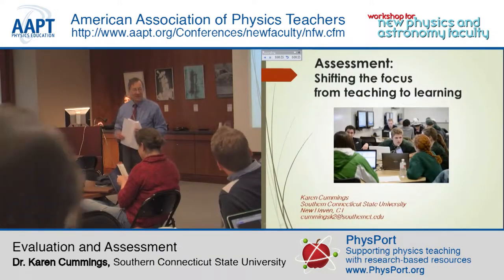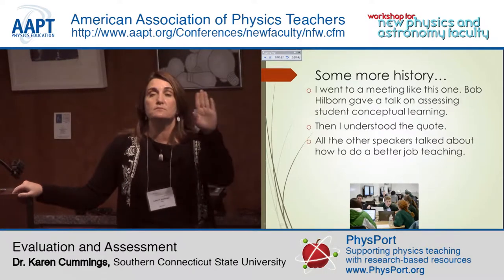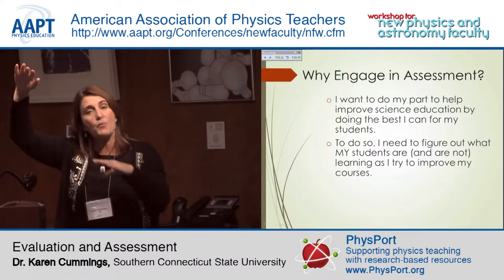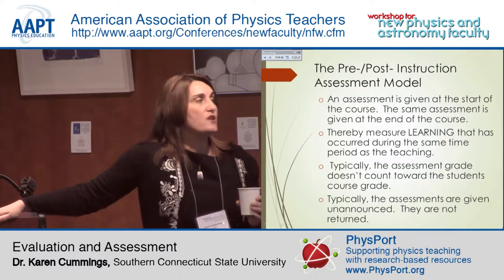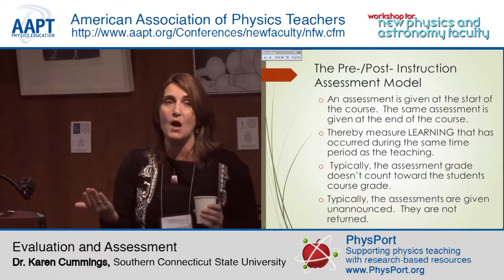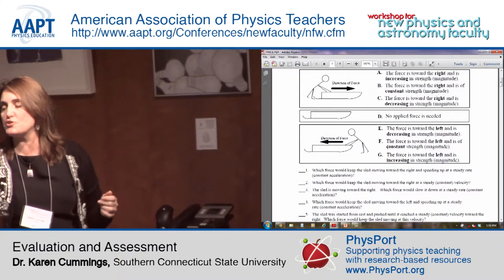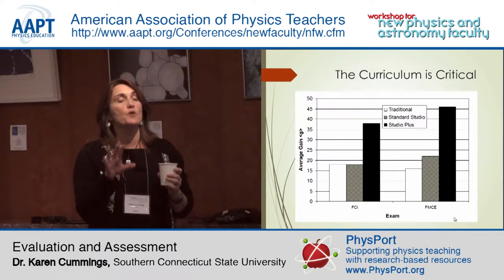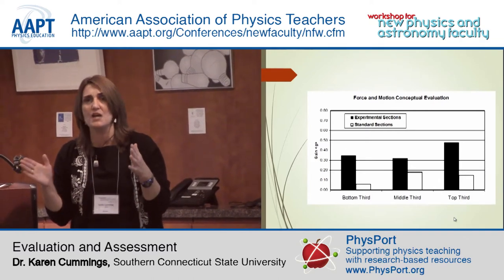Dr. Karen Cummings: Evaluation and Assessment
Learn to set learning goals for your course and use a variety of pre/post assessments to find out what you're students are and aren't learning and to improve your classes. Good assessment allows you to shift the focus of your class from teaching to learning.

Presentation at the New Faculty Workshop.